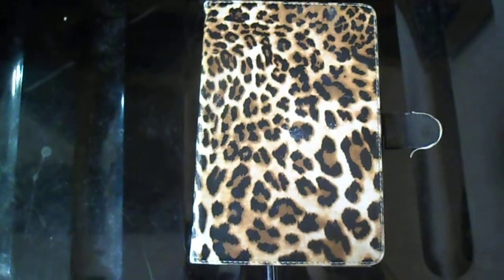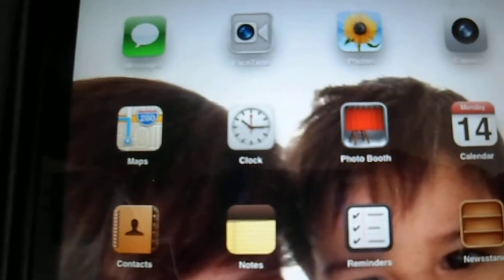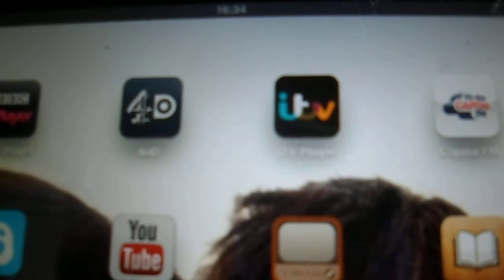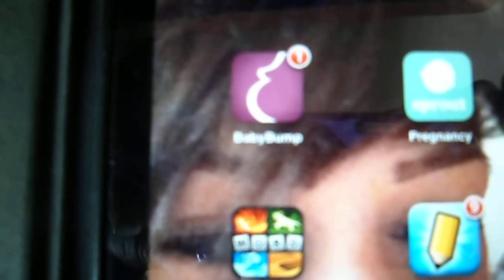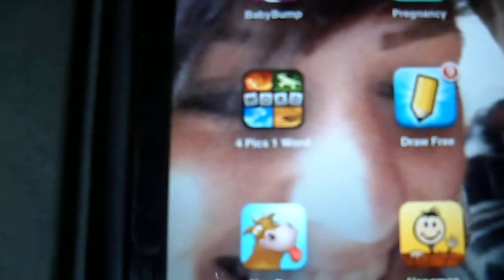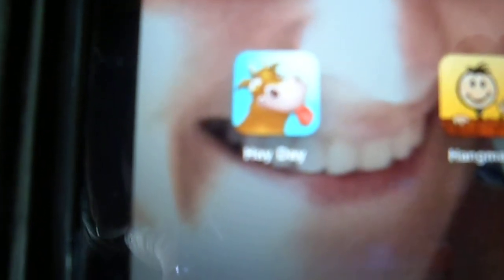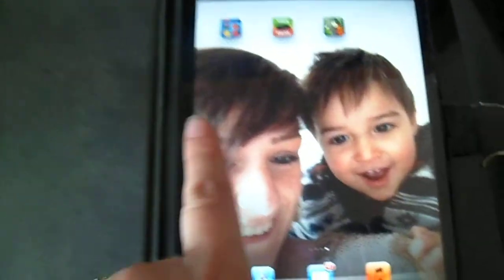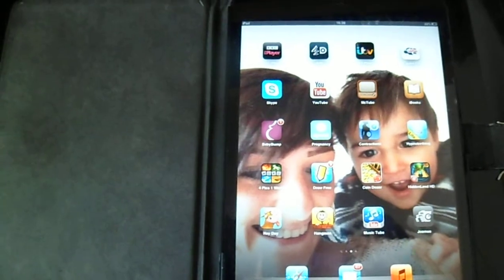Vlogtober day 16...Whats on my Ipad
Today I thought I'd show you whats on my Ipad mini.